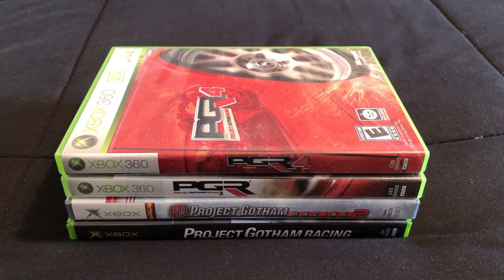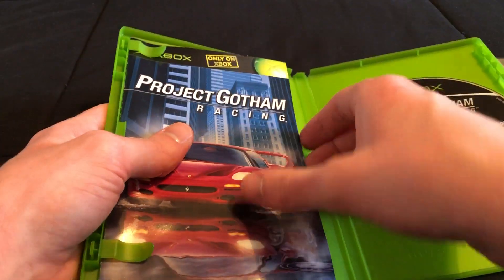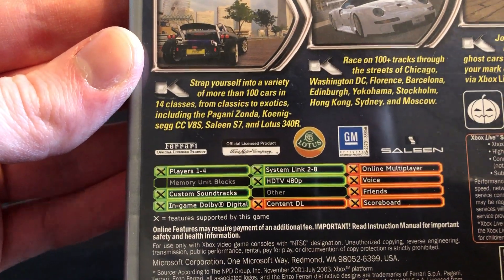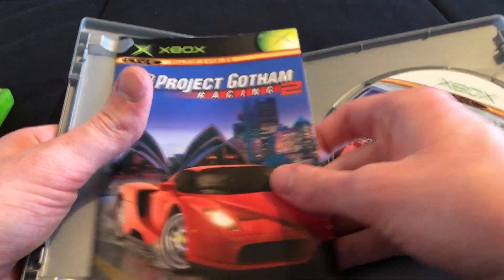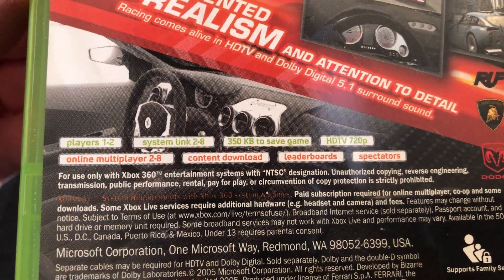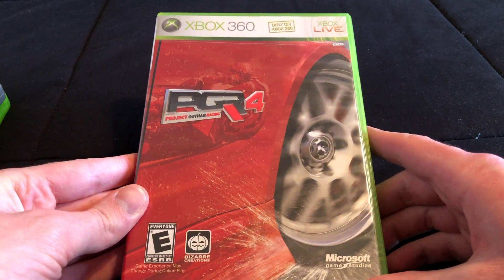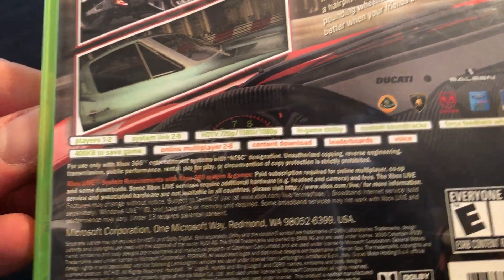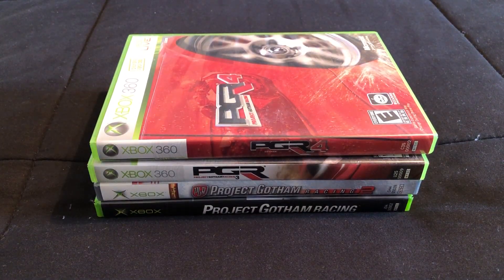Project Gotham Racing 1-4 Original Xbox/Xbox 360 Unboxing